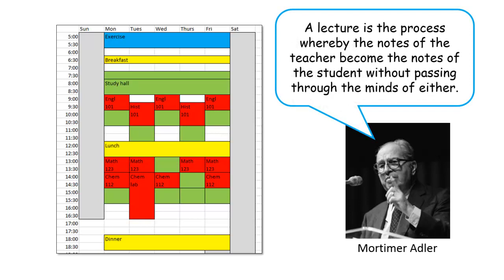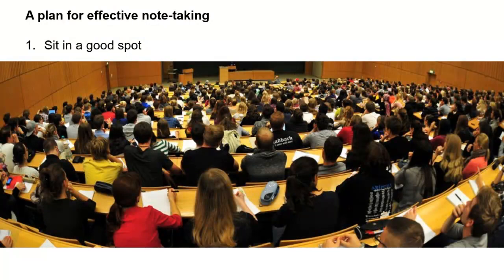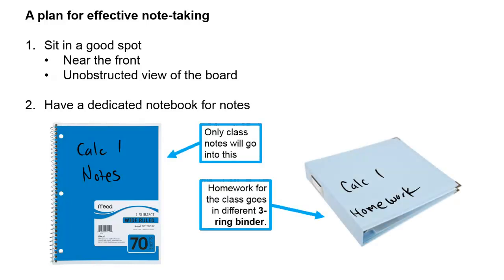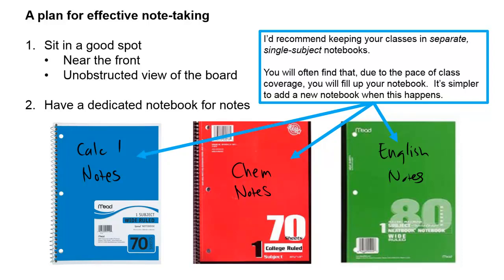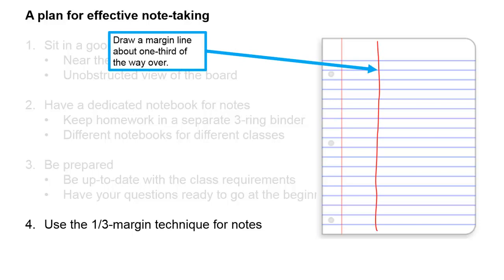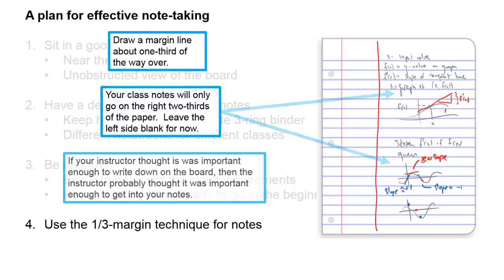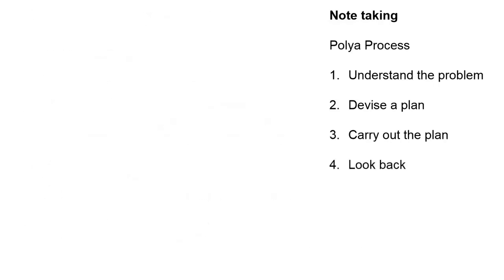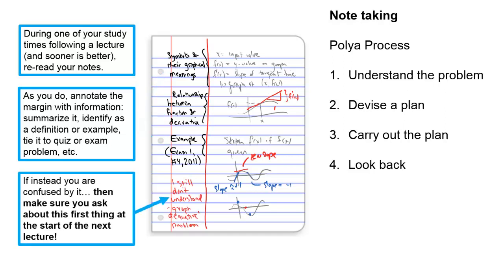MathSpark 7: Active Note Taking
Now that you've got your semester all blocked out, what can you do to get the most out of your lecture hours?  This 6-minute video will describe how to make note taking an active learning activity.